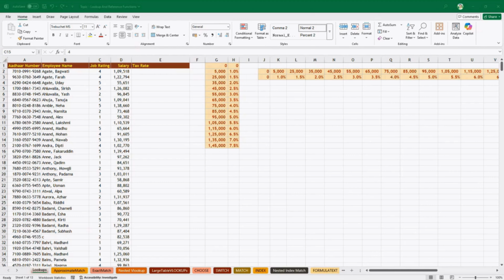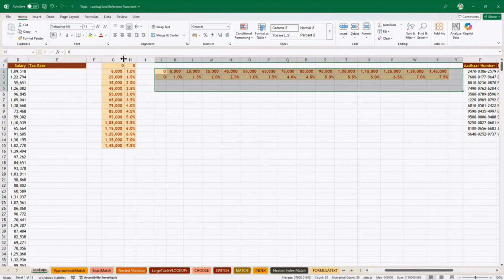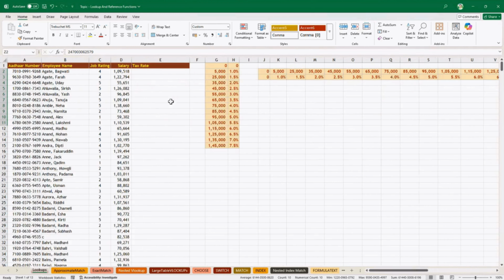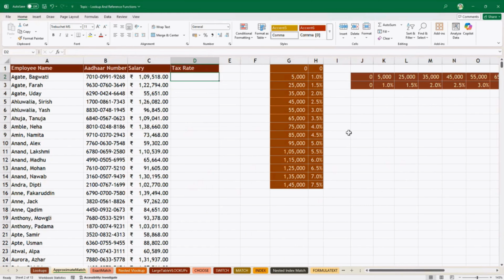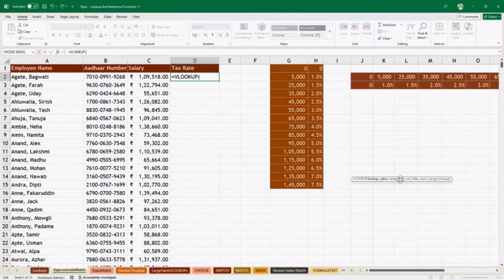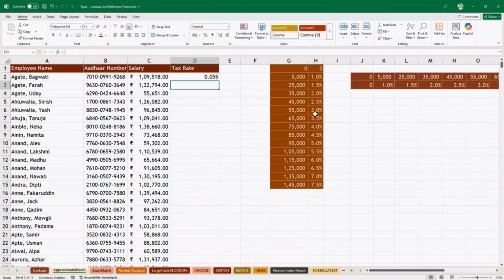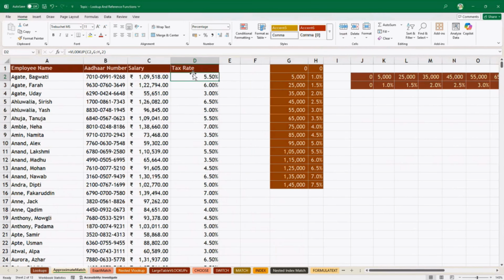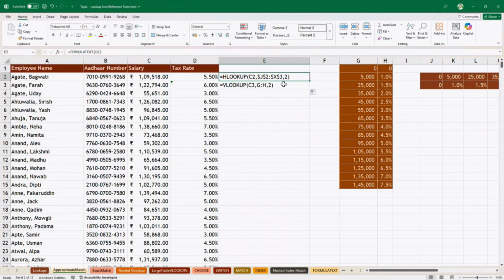Using the Wrong Lookup Type? Exact vs Approx Match Finally Explained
VLOOKUP & HLOOKUP: Approximate vs Exact Match in Excel

Learn how to use VLOOKUP and HLOOKUP for both approximate and exact matches, why table layout matters, and how sorting affects results. Includes practical tax rate examples.